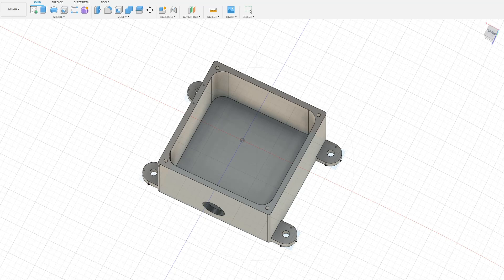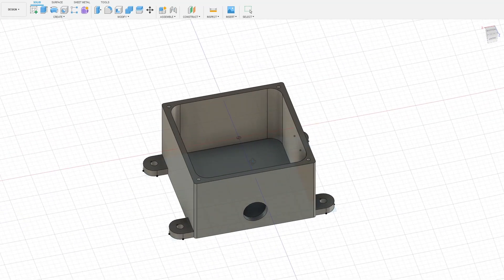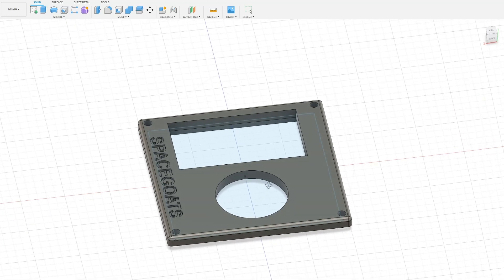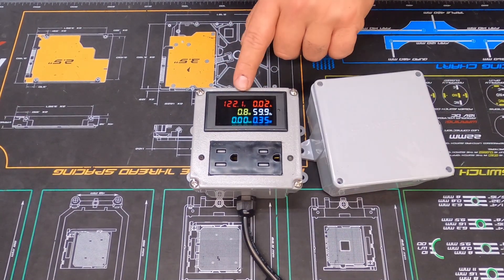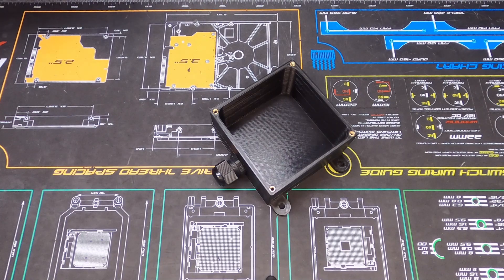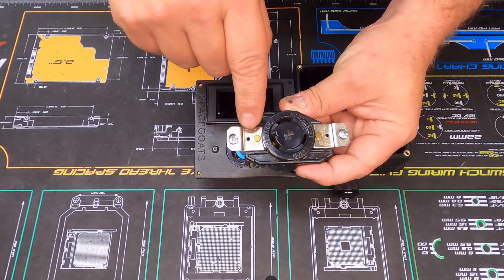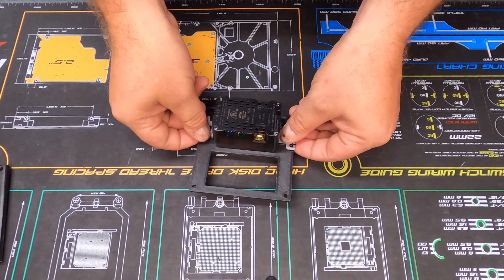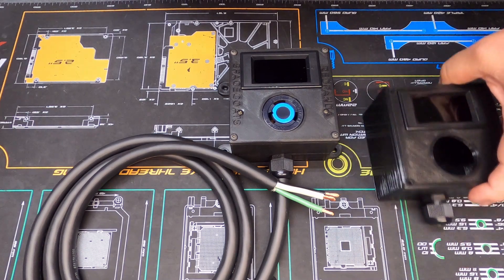3D Printed Meter Box for 120v or 240v outlets.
My custom 3d printed Meter box.

My Ifixit kit
Hole saw kit

Drok meter
New style Drok meter
Larger style box will give more room for component's
Different style of box
Cantex 6x6x4 box
15amp black outlet NON stupid GFCI
My 240v box CANTEX Plastic New Work